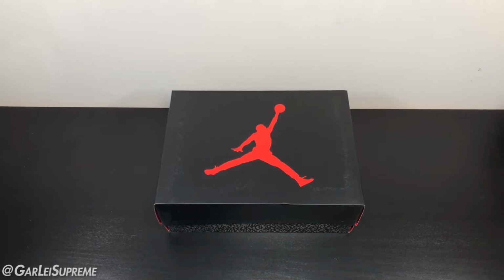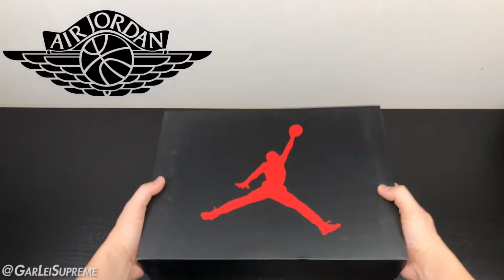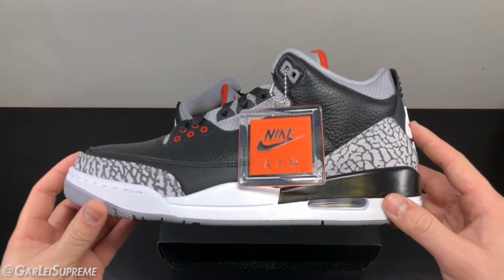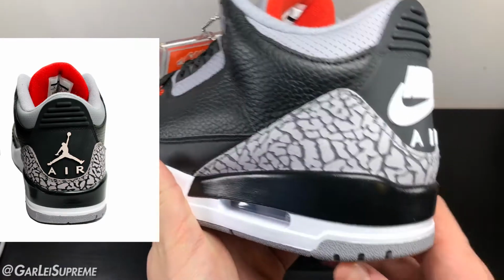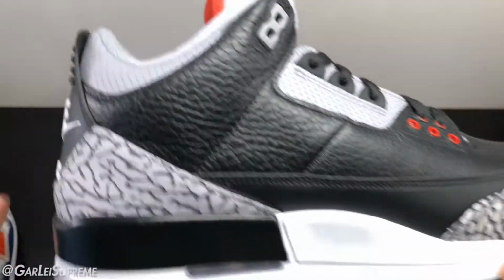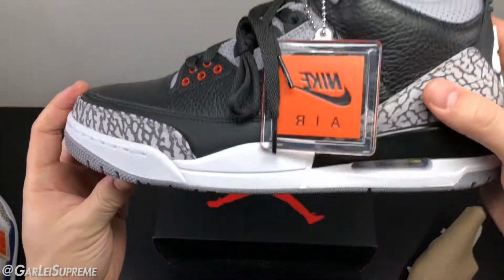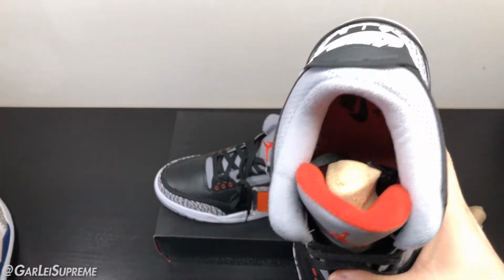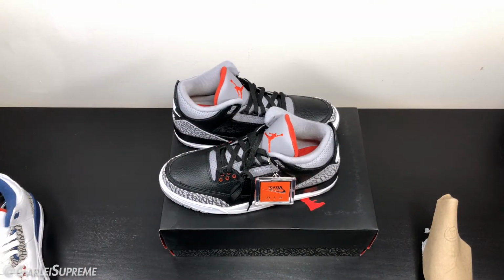Air Jordan 3 Retro OG "Black Cement" Unboxing/Review (English)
I'm like most basketball fans in the 90s who look up to Michael Jordan as my idol. He is the greatest of all time, his skills were unbelievable and his sneakers are all classics and full of history.
In my opinion every Jordan shoes brings back a lot of old memories, I hope that we can share some great memories together through this Air Jordan series

Today we'll be looking at Air Jordan 3 Retro OG "Black Cement".